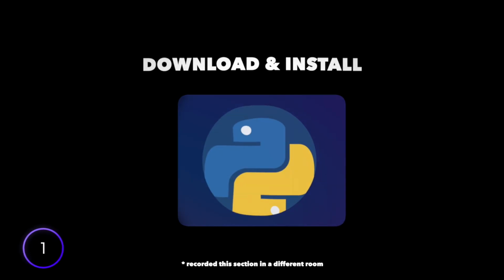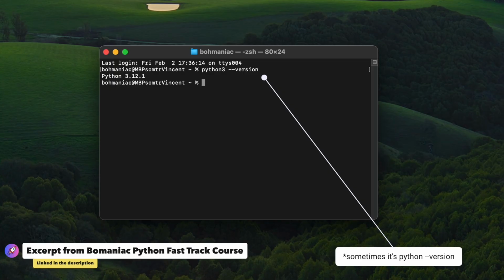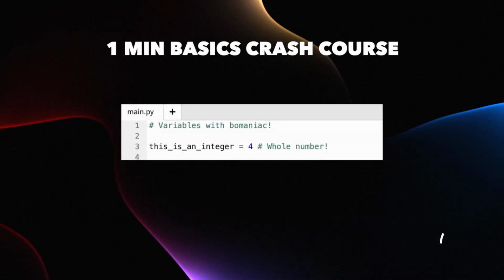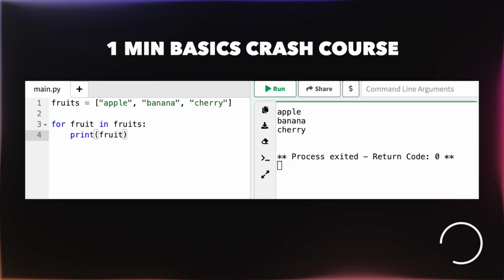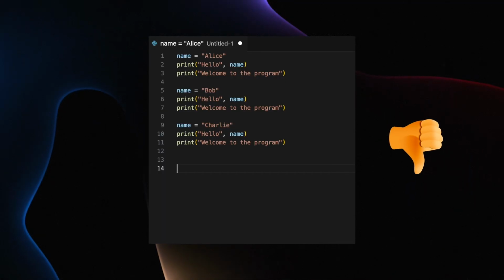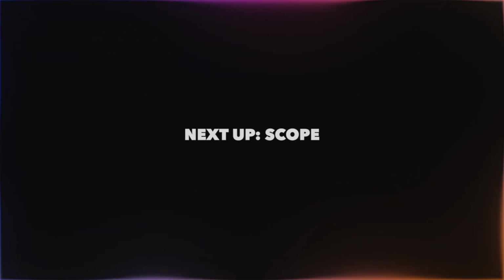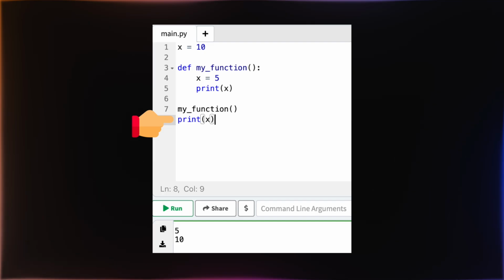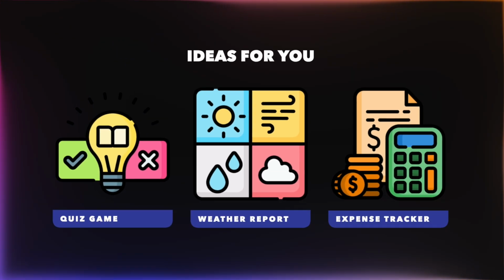How I Would Learn Python FAST (if I could start over)